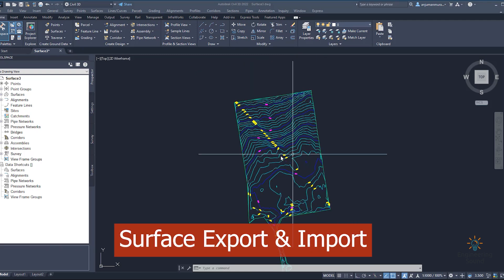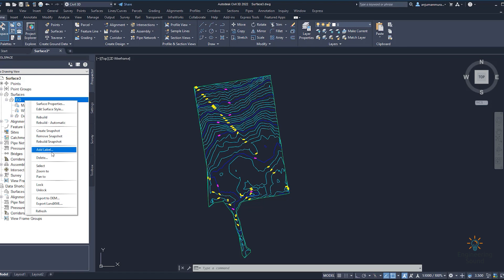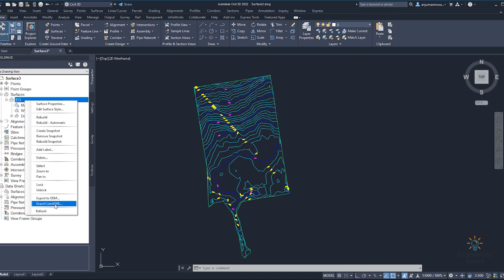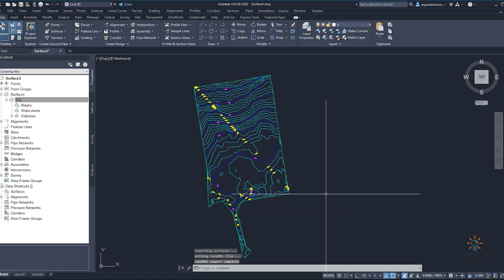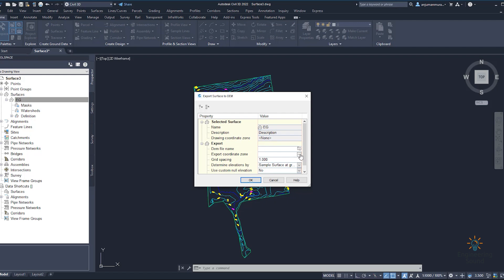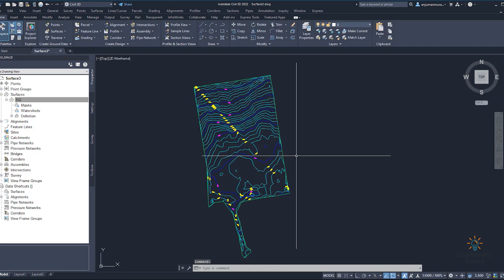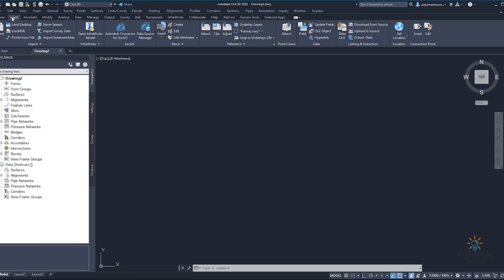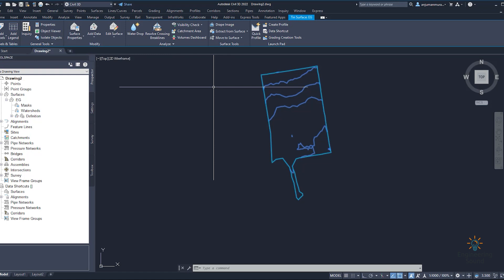How to Import & Export Surfaces in Civil 3D | Step-by-Step Tutorial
Learn how to import and export surfaces in AutoCAD Civil 3D with this clear, step-by-step tutorial. Whether you're working with LandXML, DEM, or TIN files, this video will guide you through the process to ensure smooth data transfer between your projects or with other teams.
🚧 What You’ll Learn:

How to import surfaces into Civil 3D (TIN, LandXML, etc.)

How to export surfaces from Civil 3D

Best practices to avoid errors and maintain data accuracy

Real project examples and workflow tips

👉 Perfect for beginners and professionals looking to streamline their Civil 3D workflows!